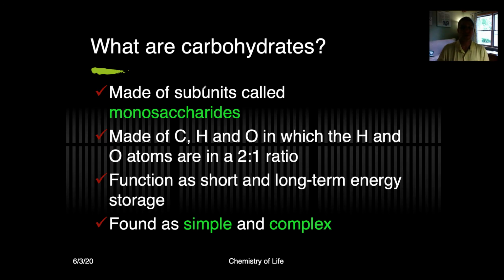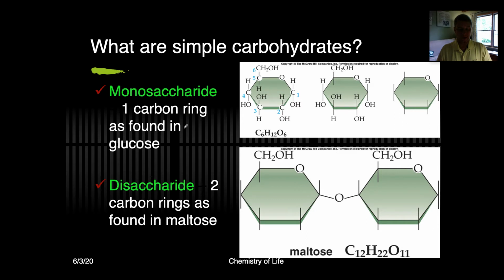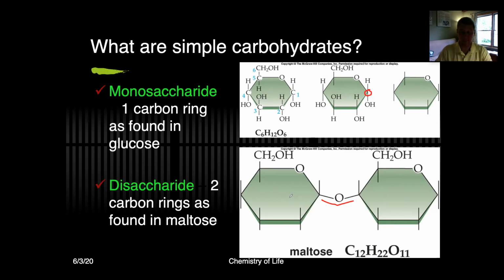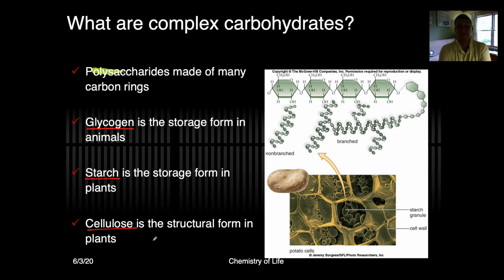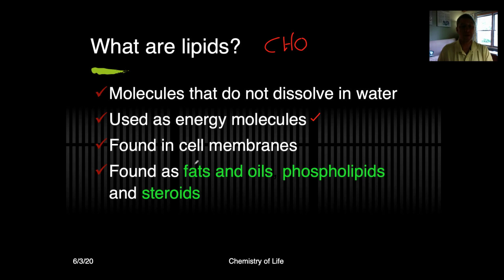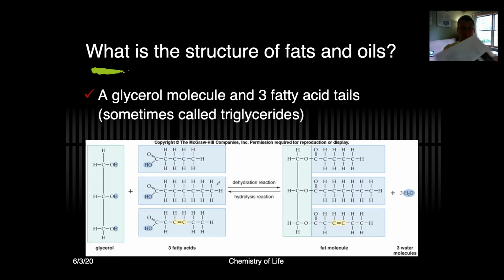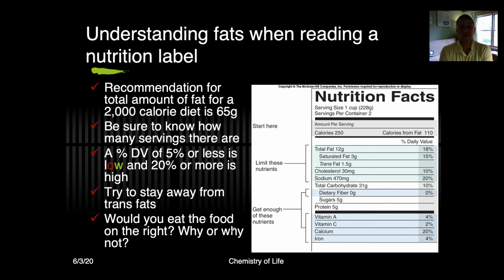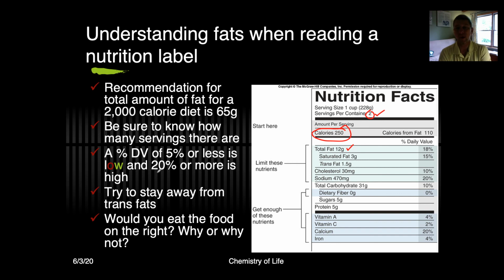Human Biology The Chemistry of Life B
A look at carbohydrates and lipids